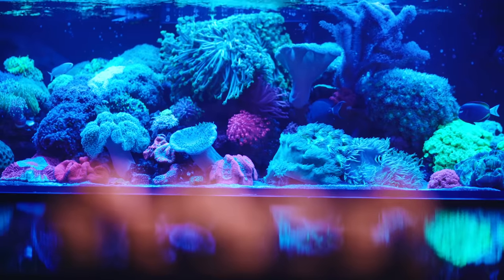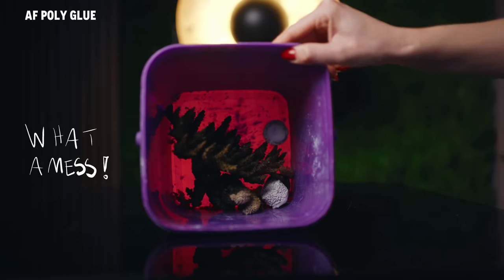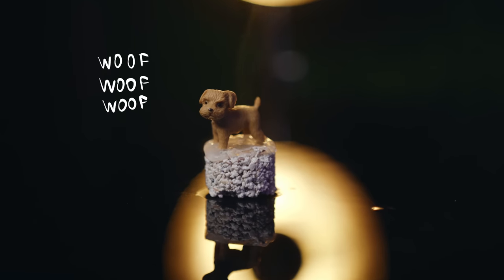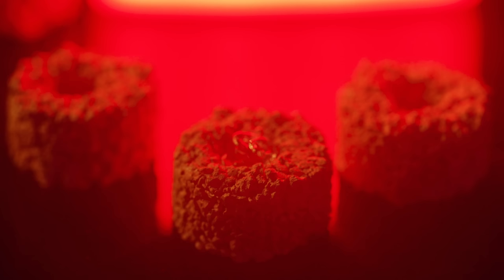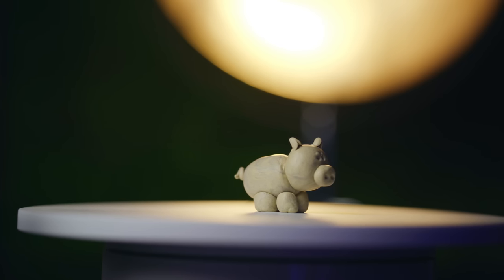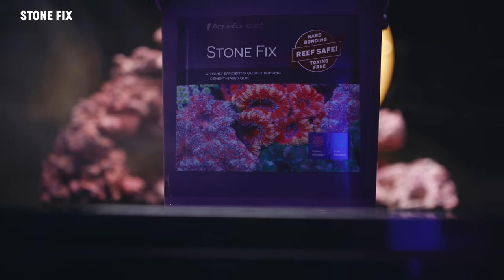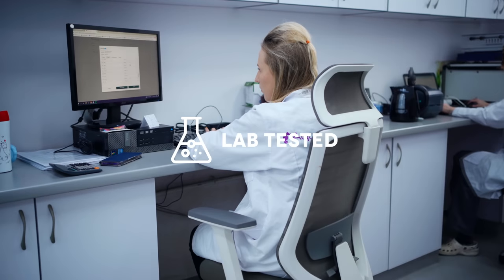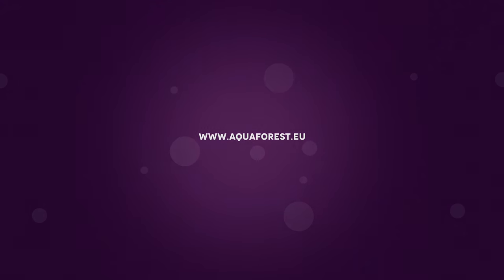Reefing glues overview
When it comes to reefing, let’s be honest, it’s all about frags. You keep on cutting them, , placing on plugs, rocks, rearranging your aquarium. If you're one of those who never gets tired of fragging this video is just for you!